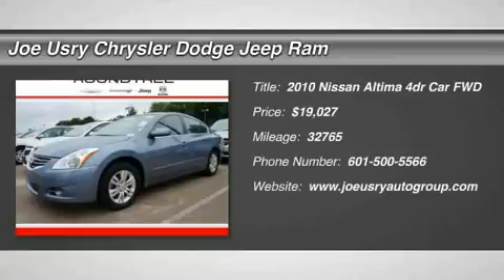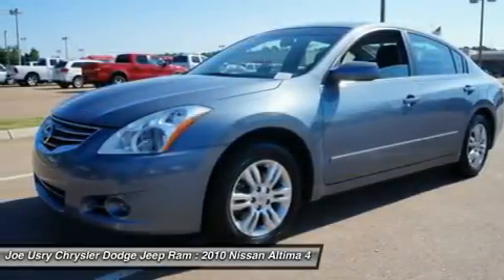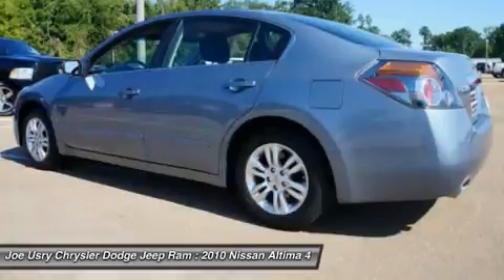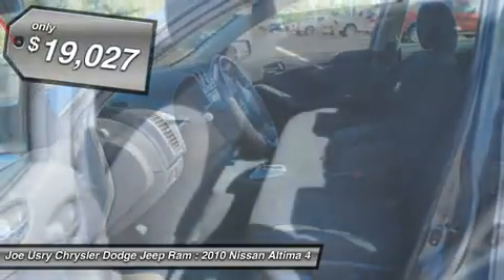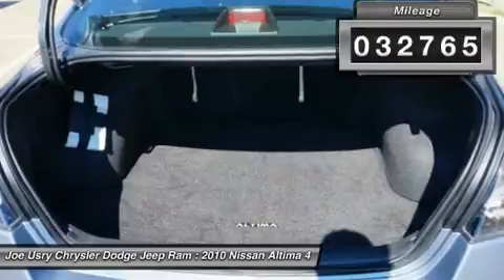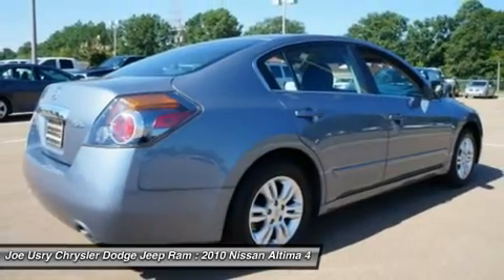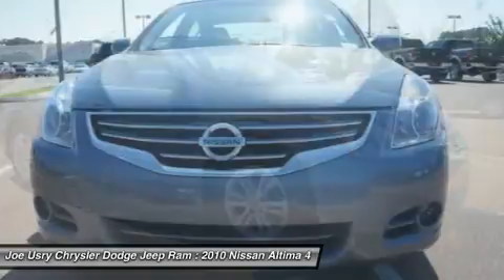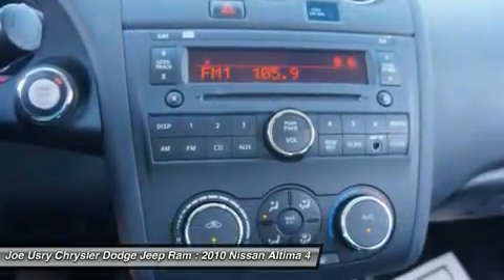2010 NISSAN ALTIMA Jackson, MS PN521379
2010 NISSAN ALTIMA Jackson, MS
Stock# PN521379

5395 I 55 N.

You'll love this 2010 Nissan Altima. This is a car you'll want to take home. With 32765 miles, it features Variable transmission and an exterior color of Green. Call us and be the first to open the car door today!